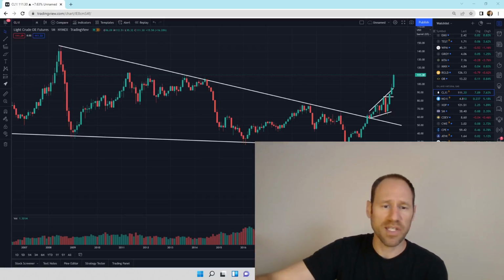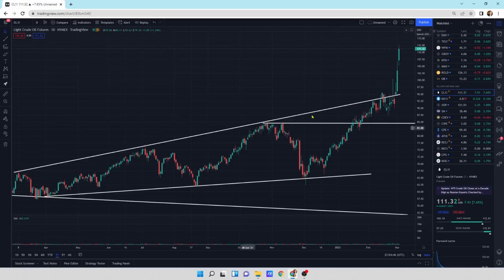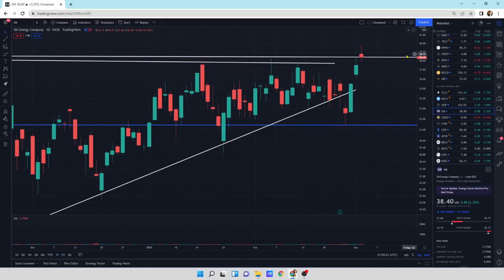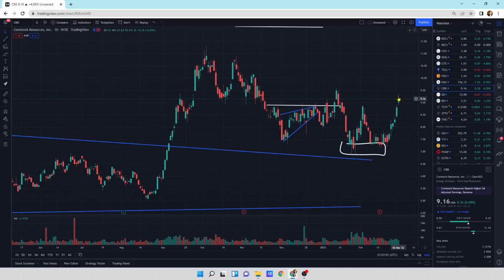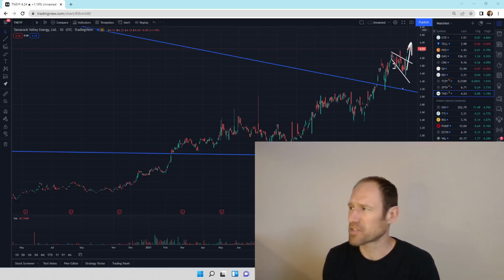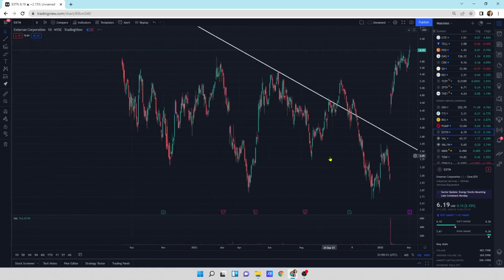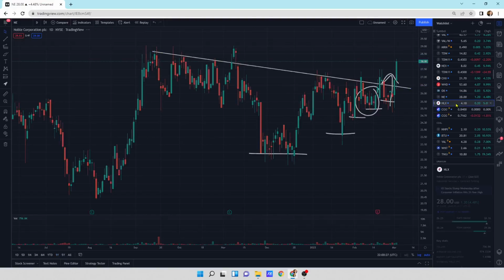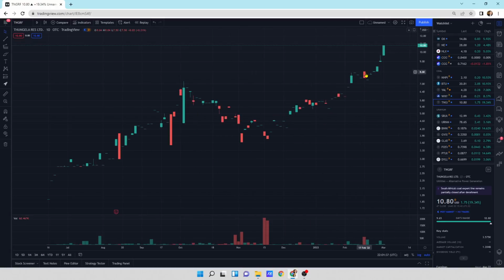Oil and Natural Gas: Technical Analysis: Coal Added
All energy looks great and we'll see if oil can continue it's move higher. coal is also ripping higher and everything energy related has moved strongly higher.